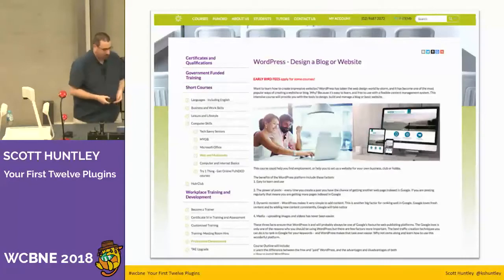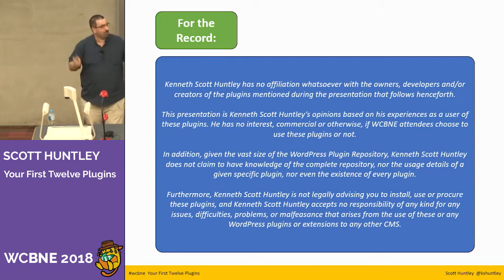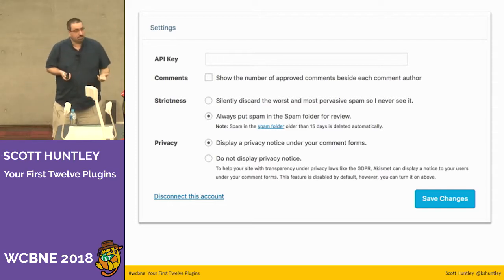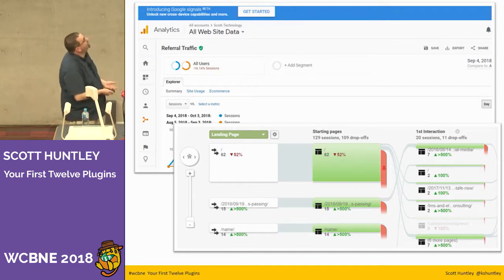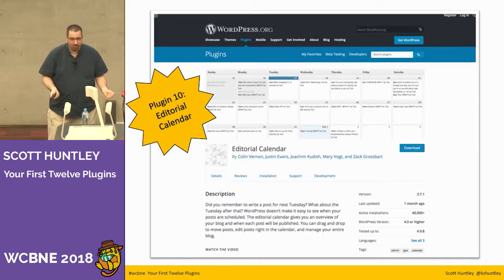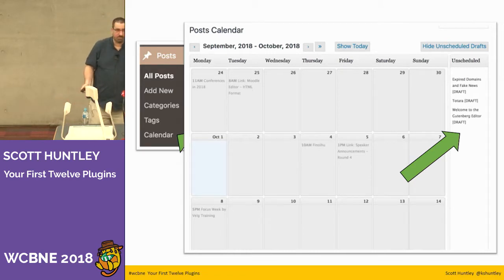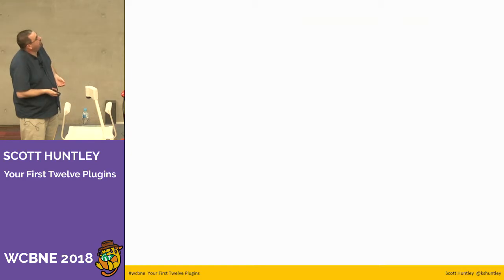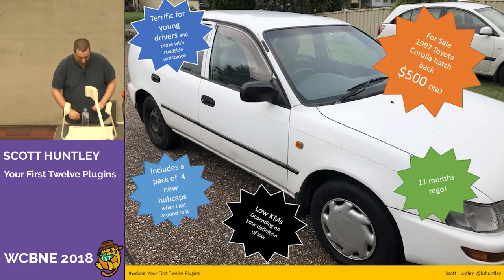Scott Huntley: Your First Twelve Plugins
In this talk, Scott draws upon inspiration from his WordPress classes at the local community college and his most asked question: “Which WordPress plugins do you think are essential?” Scott will run through twelve plugins you should install when starting off your new site, how to use them, and why. Scott will also give some good advice for how to find that one plugin needle you need from the 56,000 plugin haystack on the WordPress.org website.